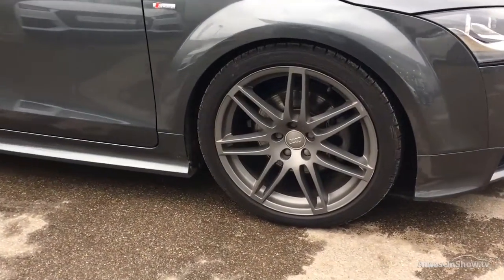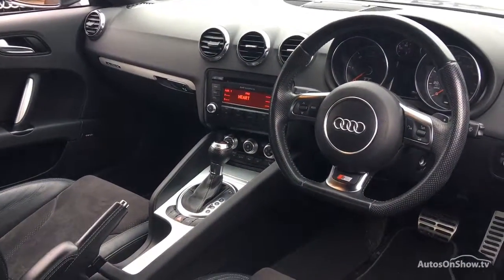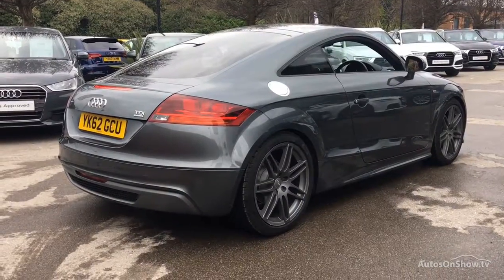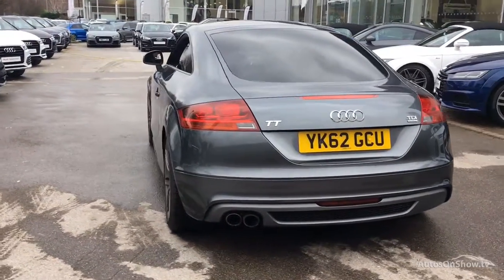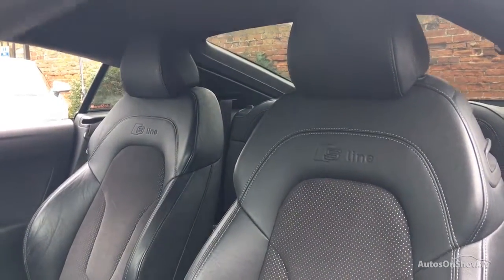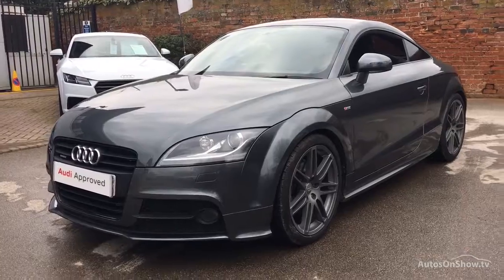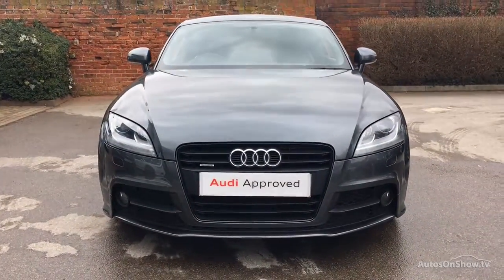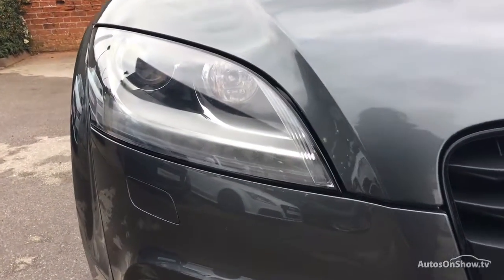YK62GCU AUDI TT TDI QUATTRO BLACK EDITION GREY 2012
2012 AUDI TT TDI QUATTRO BLACK EDITION COUPE DIESEL, in GREY